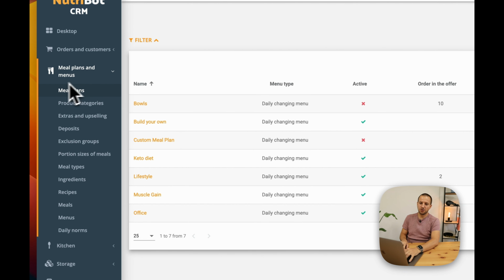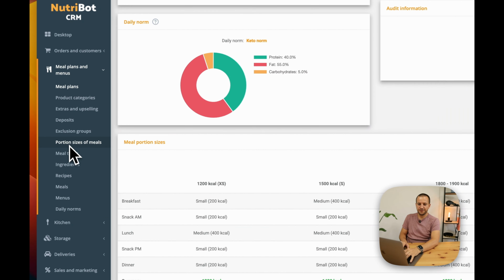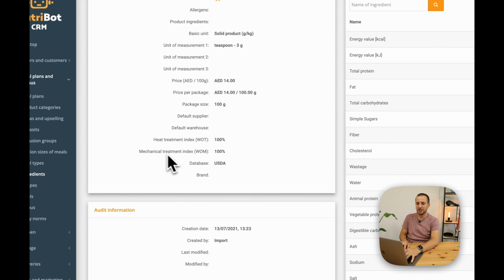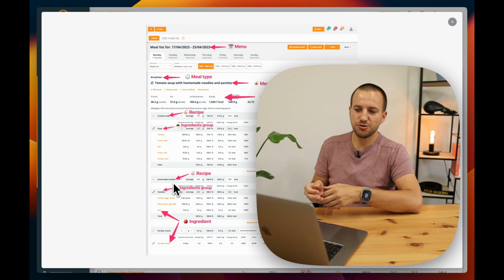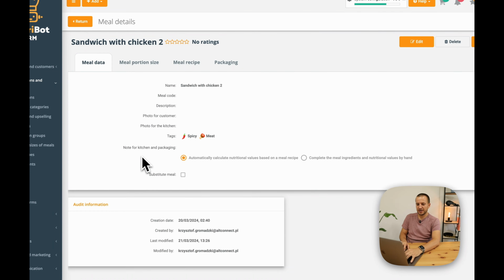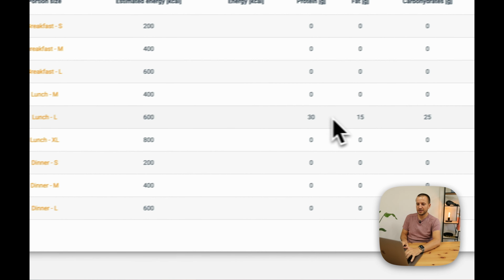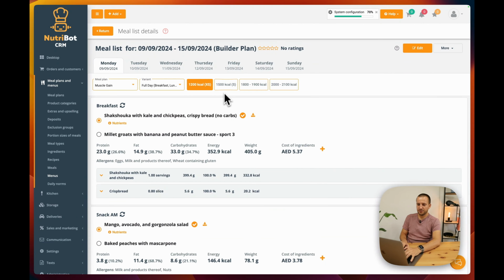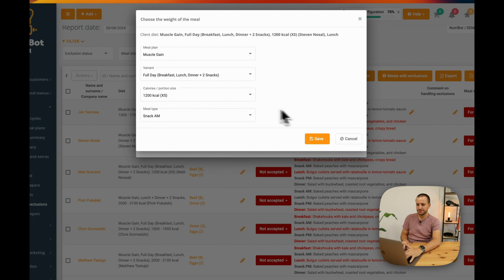DIETITIAN PANEL - NutriBot Backoffice Presentation 3of5. Meal Prep Software Presentation.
Explore the Dietitian module in our meal prep software with this comprehensive video presentation. Learn about offer design, ingredients, fundamentals, recipes, meals, menu, and exclusions. Perfect for dietitians and meal prep enthusiasts.

Timestamps:
0:00:00 Intro
0:00:08 Offer design
0:01:41 Ingredients
0:03:30 FUNDAMENTALS
0:04:50 Recipes
0:05:28 Meals
0:07:35 Menu
0:09:23 Exclusions
0:10:22 Summary